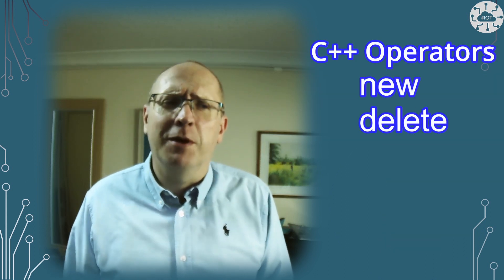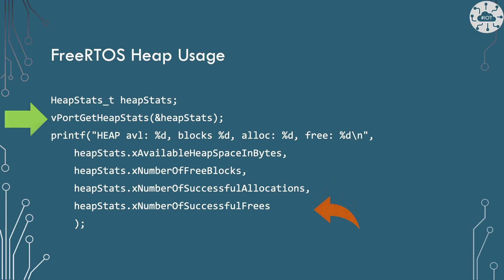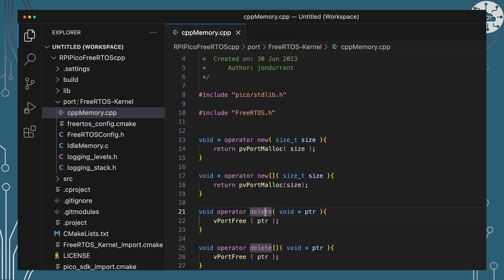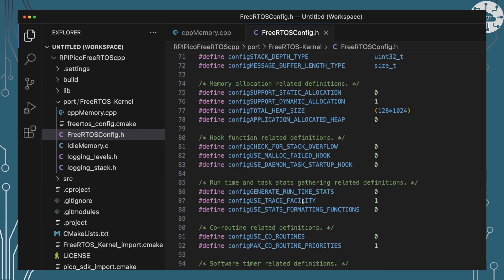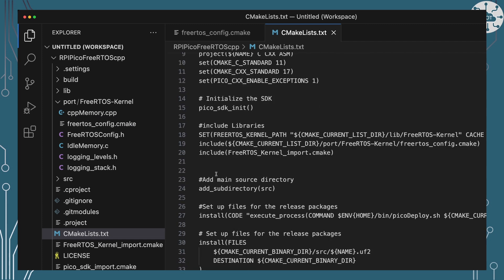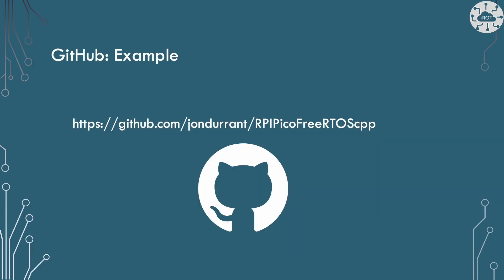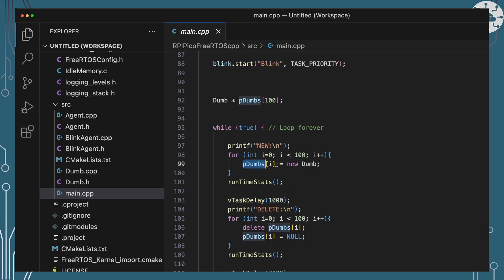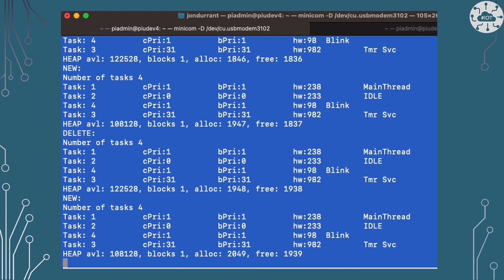C++ and FreeRTOS Heap, on Raspberry Pi Pico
This video looks at how to use the FreeRTOS Heap for C++ dynamic object allocation through the operators "new" and "delete" with the Raspberry PI Pico SDK.

Update since recording for SDK 1.5.0 you can also prevent the default operator overrides to allow the FreeRTOS "new" and "delete" operators by defining the global definition PICO_CXX_DISABLE_ALLOCATION_OVERRIDES with the following line:
add_compile_definitions(PICO_CXX_DISABLE_ALLOCATION_OVERRIDES=1)

For more on the FreeRTOS kernel on the Pico check out my Udemy course: FreeRTOS on Raspberry PI PICO